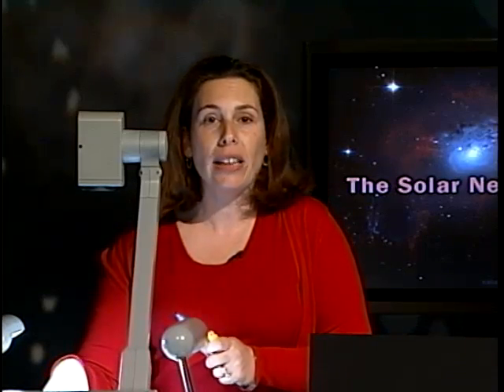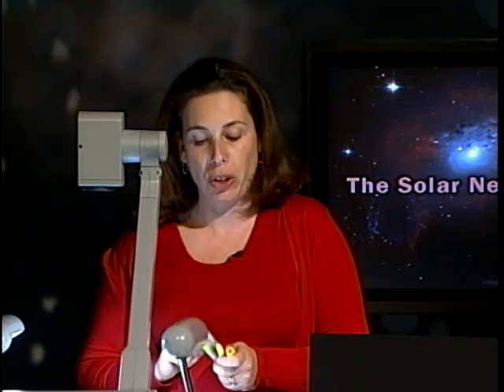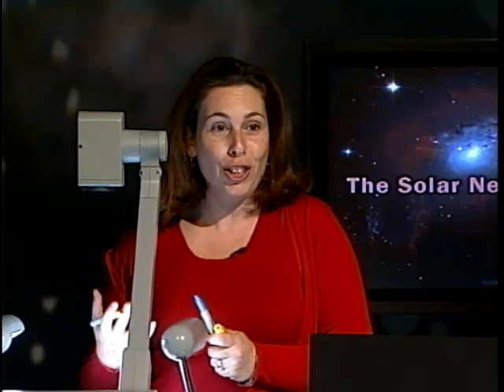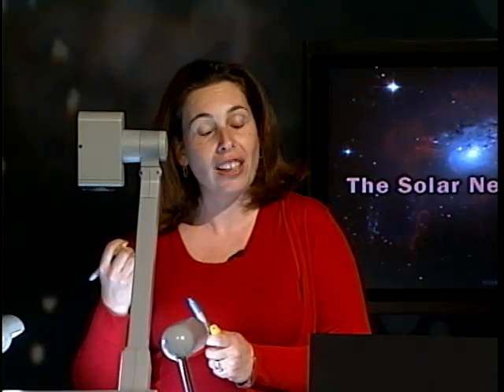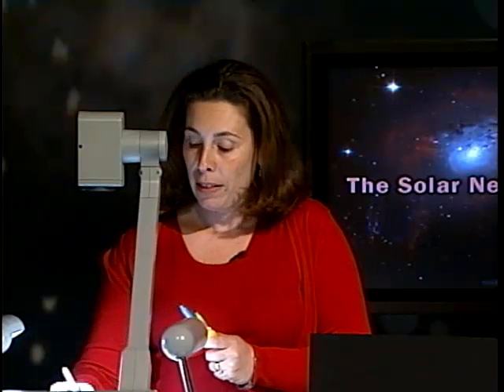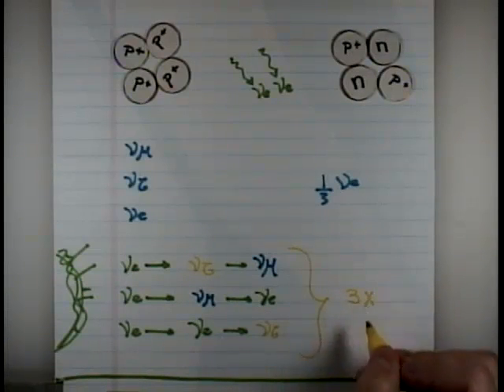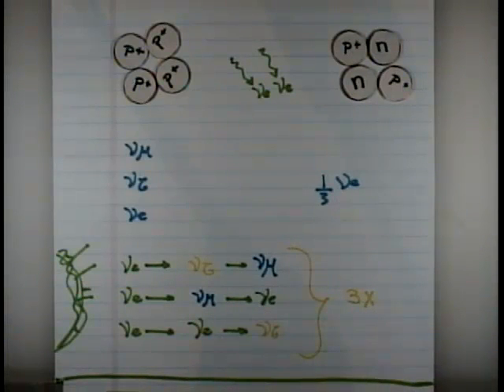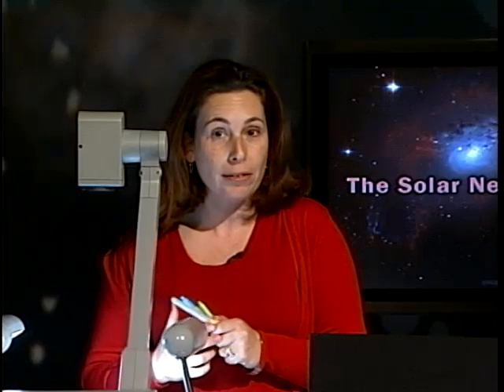The Cosmic Classroom - Solar Neutrino Problem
Description of the solar neutrino problem and its solution.